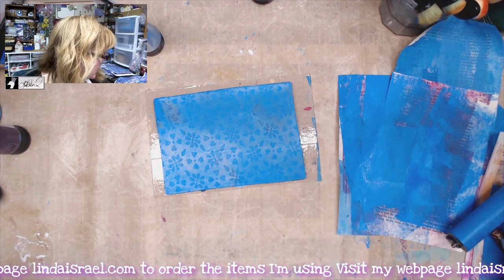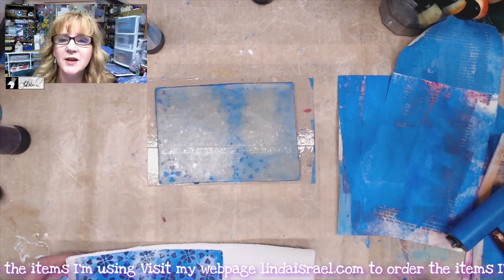Gel Printing on Fabric Tutorial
You asked so here it is, Gel Printing on Fabric Tutorial. In this short video tutorial I'll show how I gel print on fabric.

Supplies used:
5 x 7 Gel Plate
Soft Rubber Brayer
Acrylic Paint
Freezer Paper
Optional to have on hand so you can print via a computer the gel prints.
Photo Fabric 5 sheets
10-pack Colorfast White Printer Fabric

Want to write to me? Here is my mailing address:
Linda Israel
818 W Main St
Yukon, OK 73099
USA